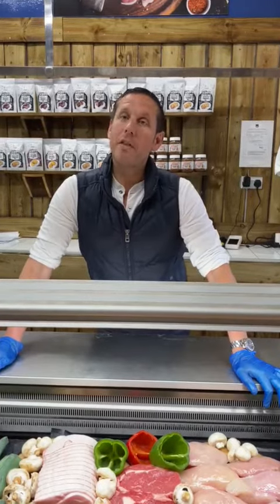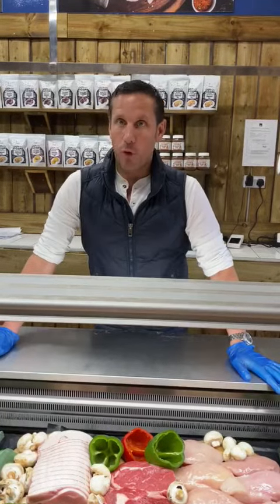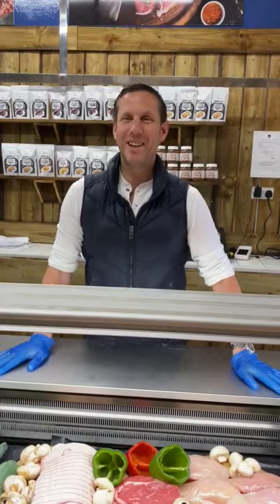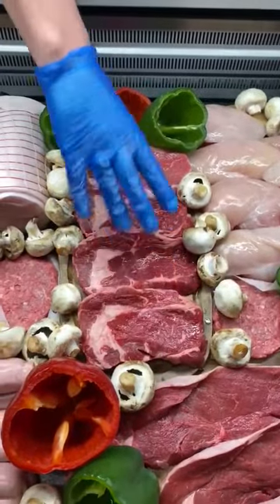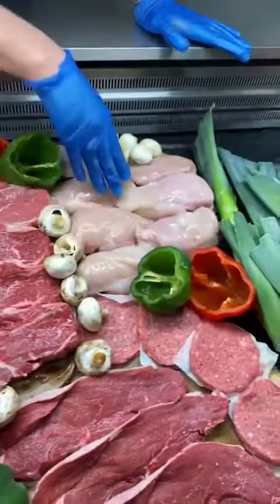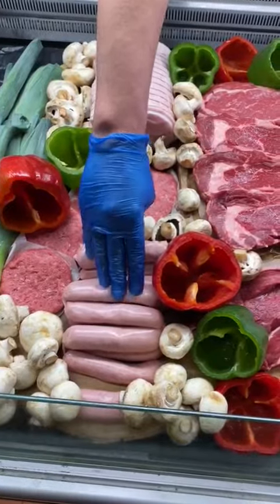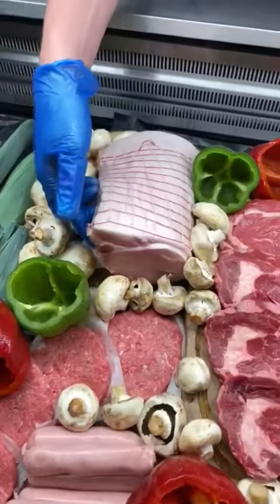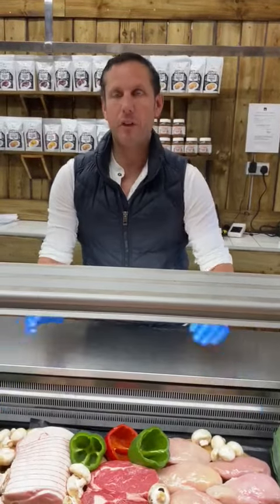Fat Butcher Delivery Box V2